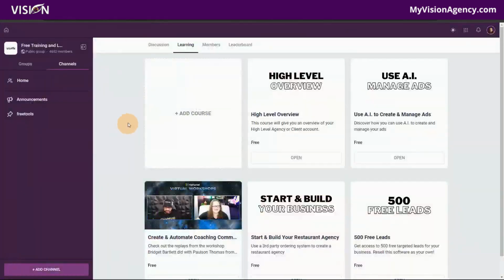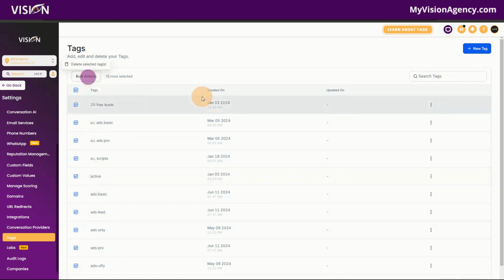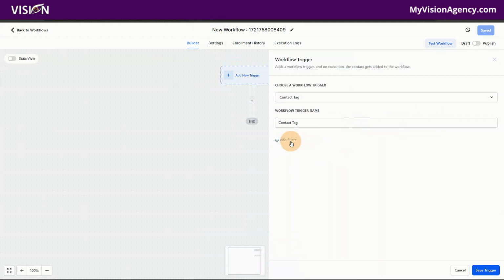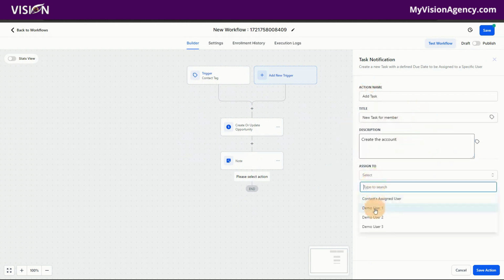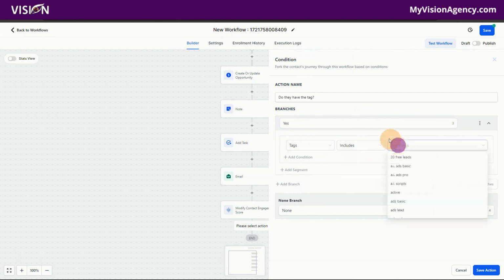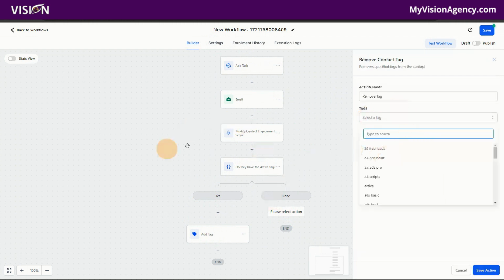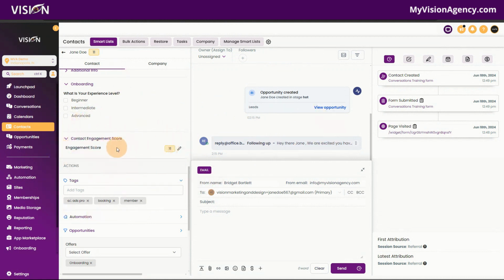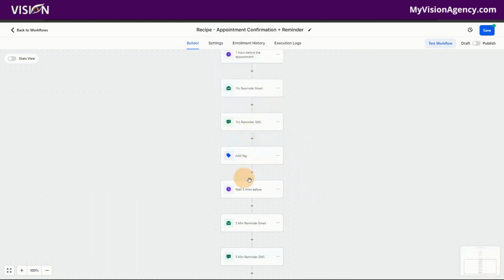HighLevel Tags Tutorial: Segment Your Leads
Learn HighLevel tags for lead segmentation.

Today I finish up our HighLevel overview series by showing you how I use tags to segment my leads. Tags are one of my favorite tools inside HighLevel because they help me organize my whole contact list.

I show you how to create a new tag and add it to a contact by hand. Then I show you the fun part. You can use a tag as the trigger for an entire workflow. In my example, adding the member tag updates the opportunity pipeline, adds a note to the contact, creates a task for my team, sends a follow up email, and adds points to the engagement score.

I also walk through if or else logic inside a workflow. You can ask whether a contact has a certain tag, then send them down a different path based on the answer. This is great for building smart automations that react to what stage a lead is in.

Along the way I cover a few settings I skipped earlier in the series, like custom conversation providers, Labs, audit logs, and company records.

Tags make it so easy to keep your list organized and your automations running on autopilot. This is especially helpful if you build HighLevel accounts for clients. You can hand them a simple list of tags and let their own automations do the rest.

💬 Drop a comment: Do you use tags to organize your HighLevel contacts?